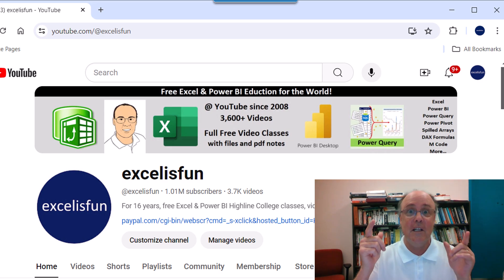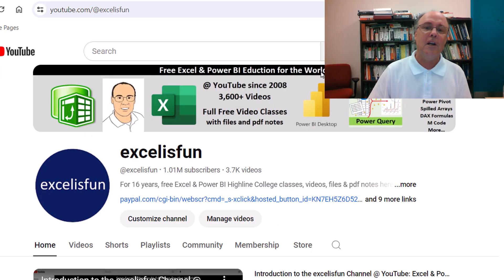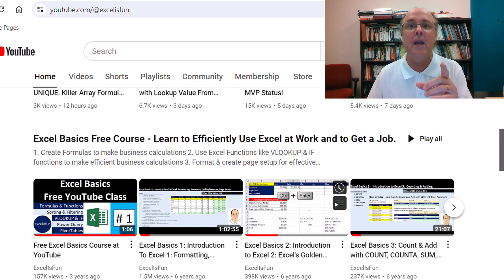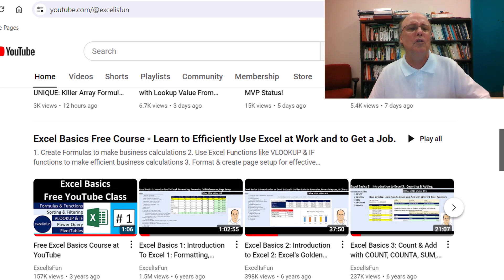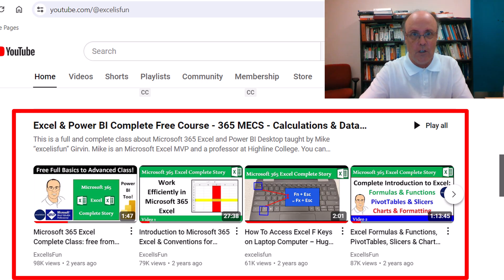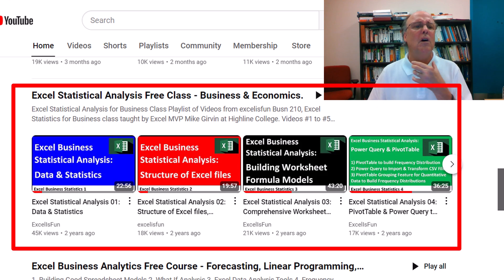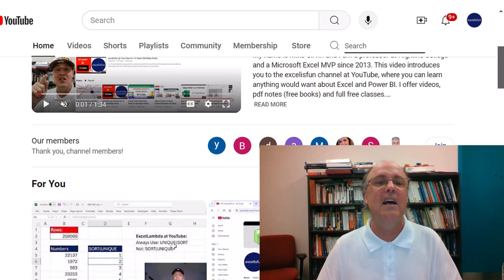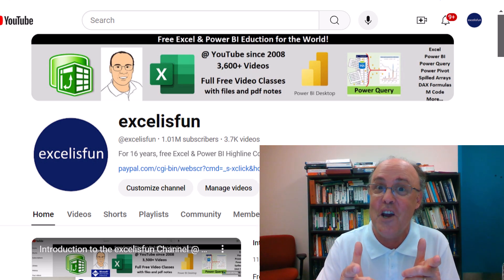Introduction to the excelisfun Channel at YouTube: Free Videos, Files and Full Free Courses!!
This is an introduction to the excelisfun channel at YouTube, where the videos, practice files and full courses are all free! Mike Girvin created this channel back in 2008 and have posted over 3,700 videos, over 10,000 practice files and over 100 playlists and classes to learn from.